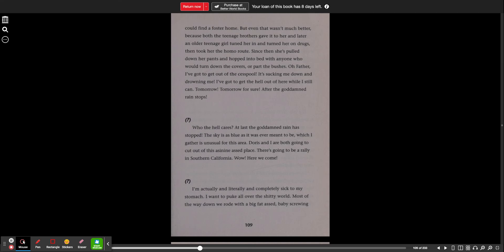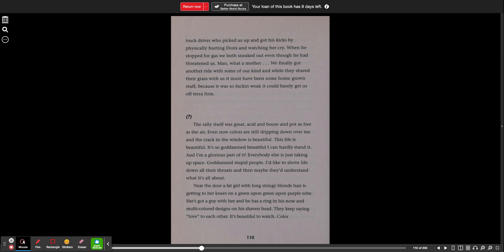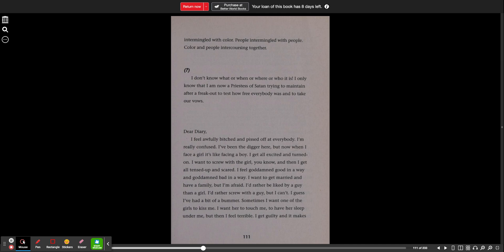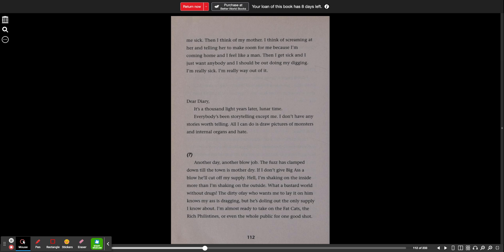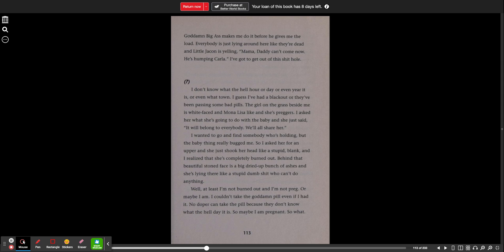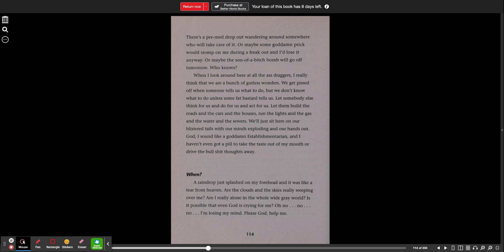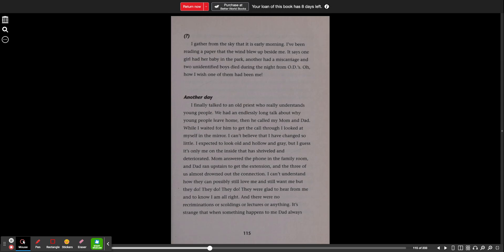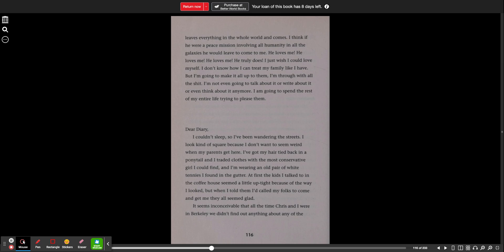Go Ask Alice: Pages 109-116